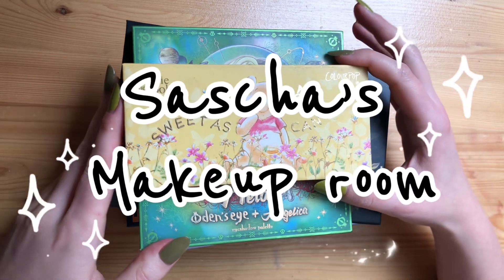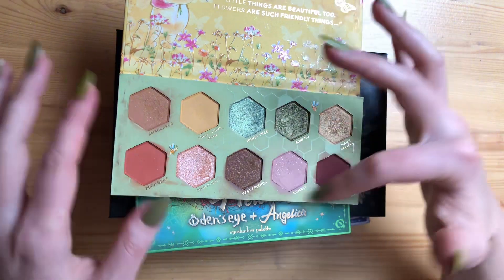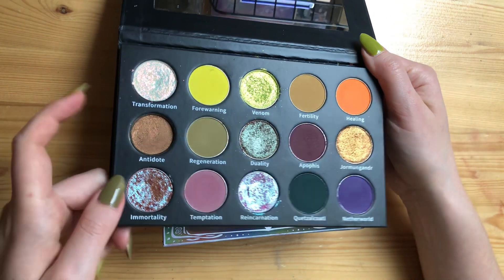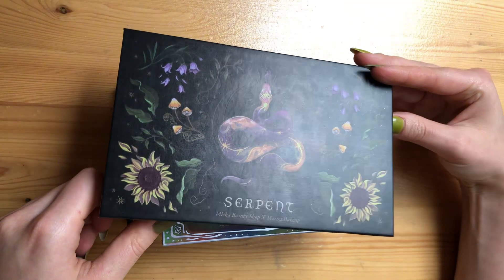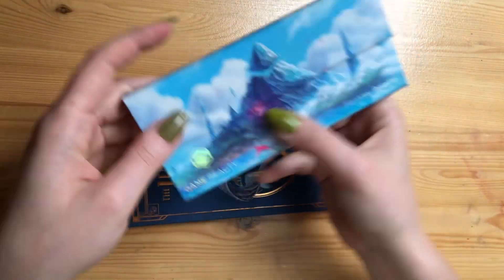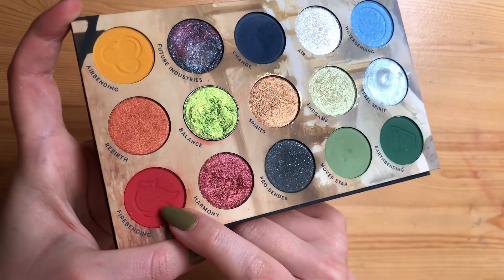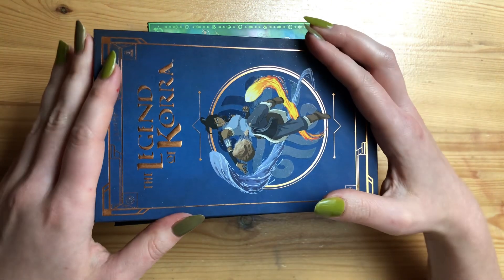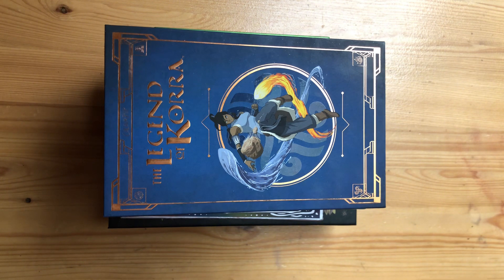How much I used my summer palettes? |Summer palette collection recap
Hello everyone, today we are looking at all the palettes I picked from my stash for summer season and we'll be discussing how much I used each palette.

Here are all the palettes mentioned:
Colourpop Sprinkle a little magic (discontinued)

Oden's eye Hela (discontinued)